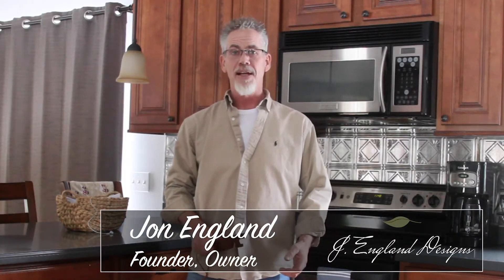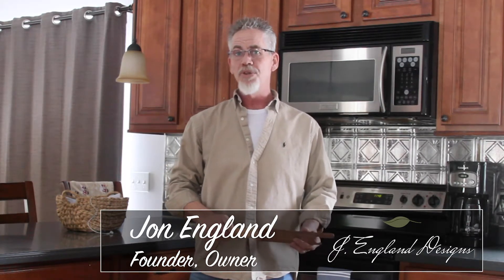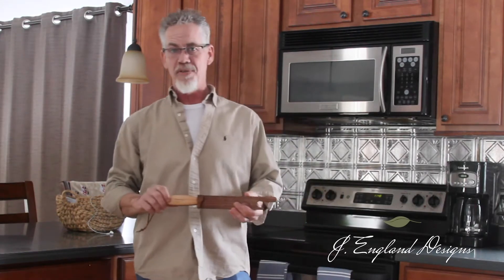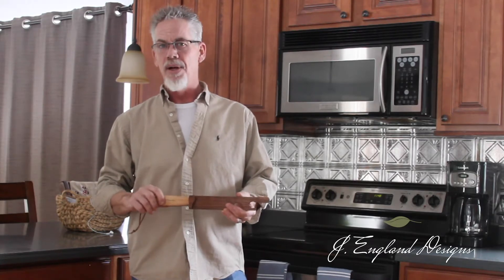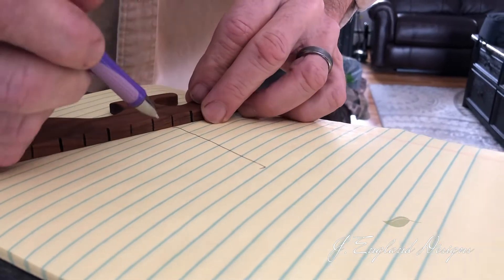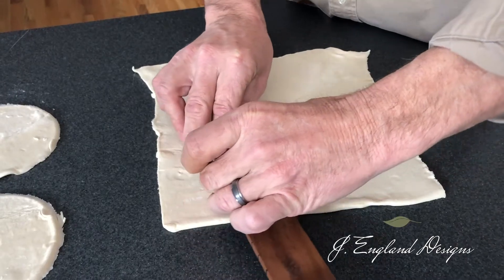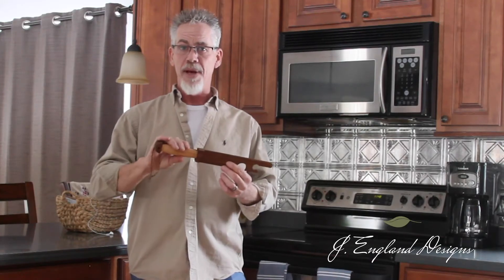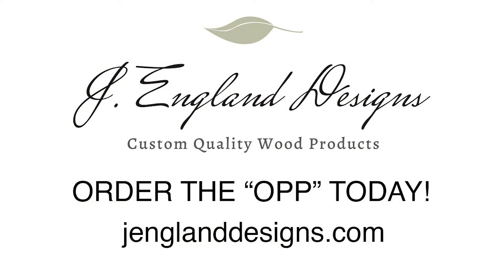J. England Designs "OPP" Ad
J. England Designs commissioned me to create a new ad for them that was about their new product, the "Oven-Push-Pull", or for short, the "OPP".
Here is the ad.